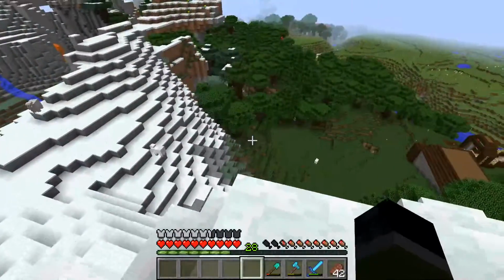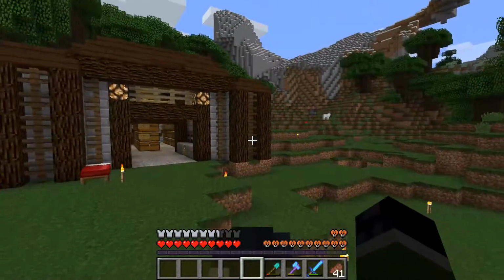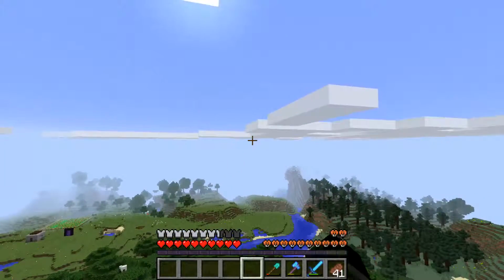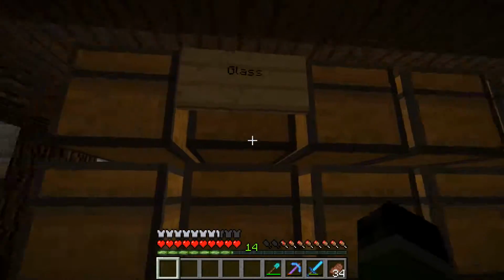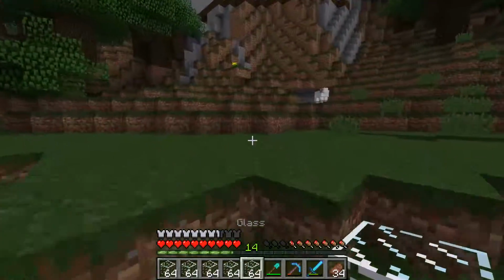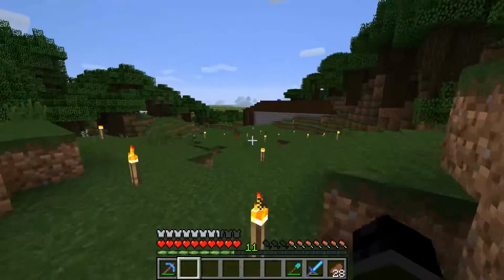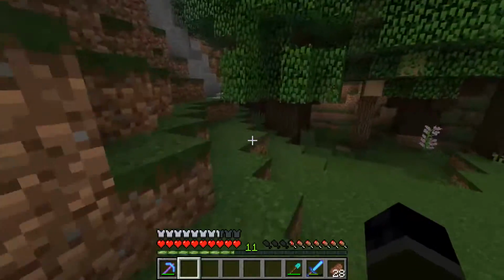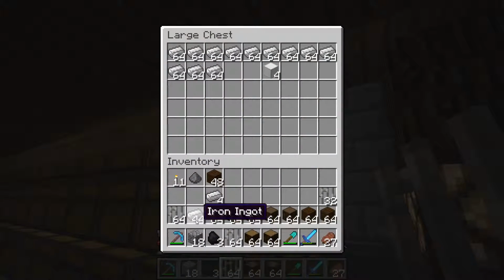HuntCraft Ep. 6 - What a View!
Welcome to the HuntCraft Server!

In this episode we build a massive window in the side of a mountain, starting work on what will be our main base.

My self and EurekaGames are currently the only ones on this server so be sure to check out his channel!

This is a small community server and we are looking for YouTubers with smaller channels that want to be part of the HuntCraft community.

The music in order of use is:
Fantasy
by: Tobu